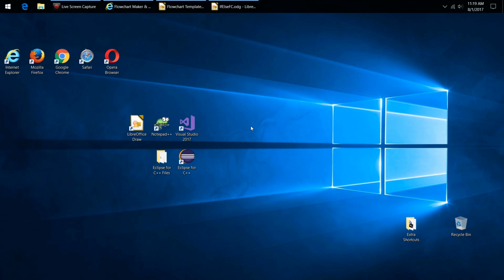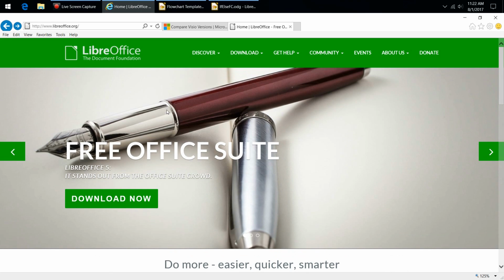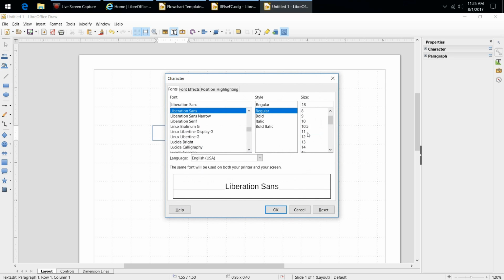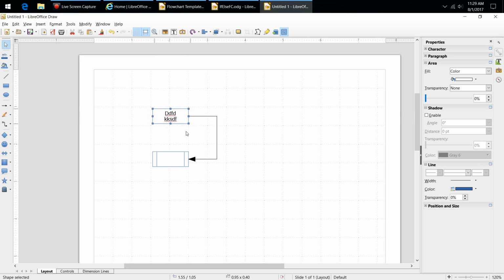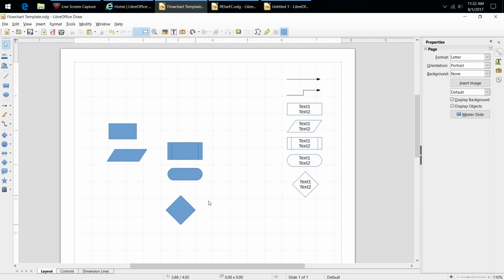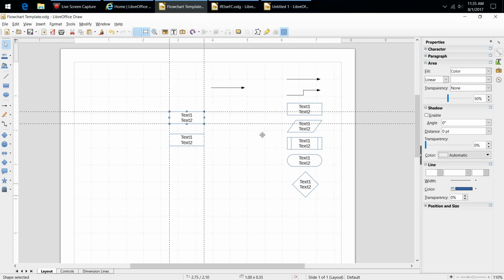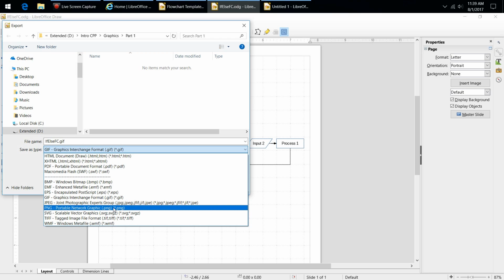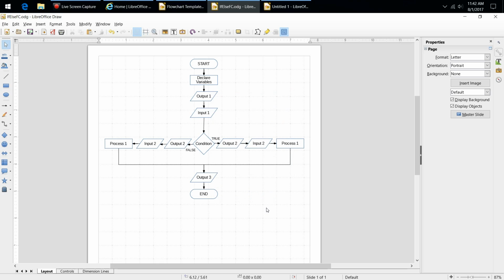Creating a Programming Flowchart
Planning out your logic is critical in the creation of a program, and a flowchart is perfect for visualizing that logic. In this video, we show you how to create programming flowcharts; specifically, we show you how to do it using the FREE LibreOffice Draw application.